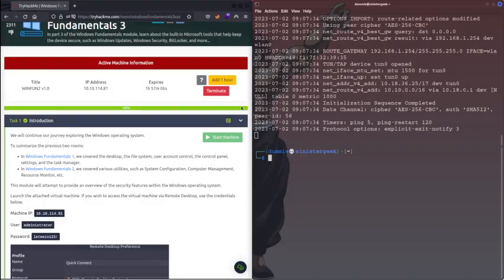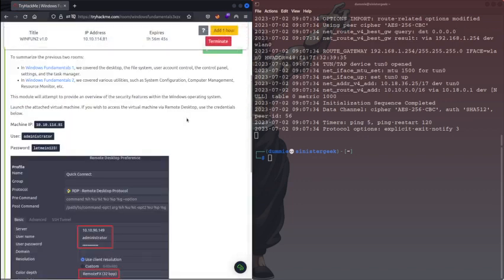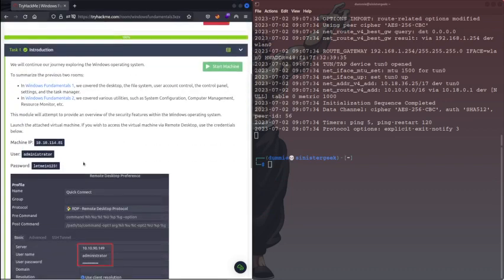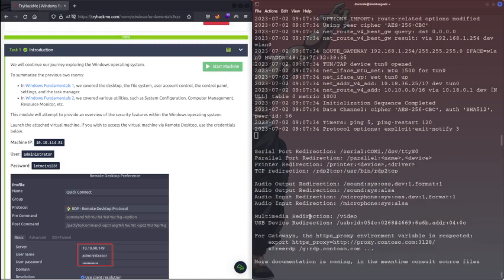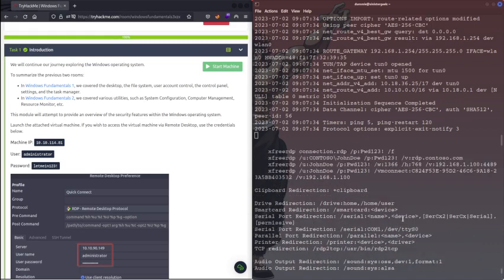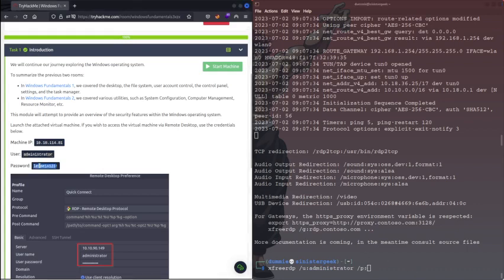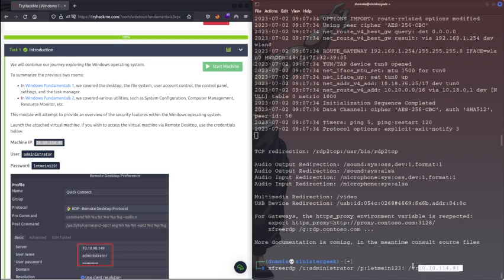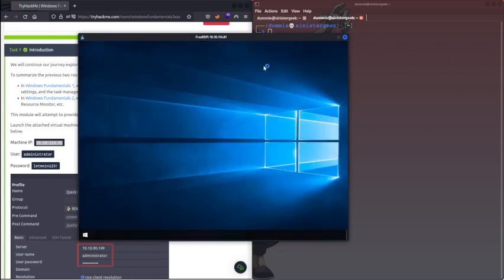xfreerdp for tryhackme